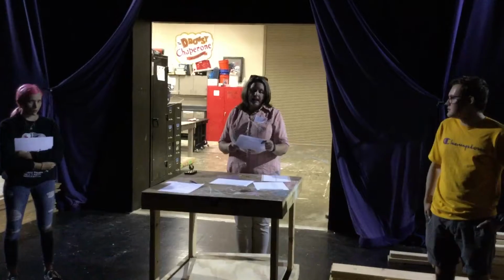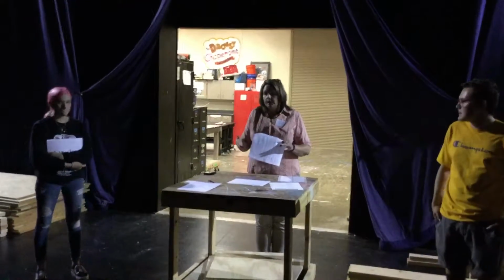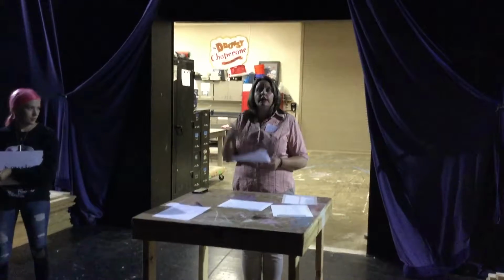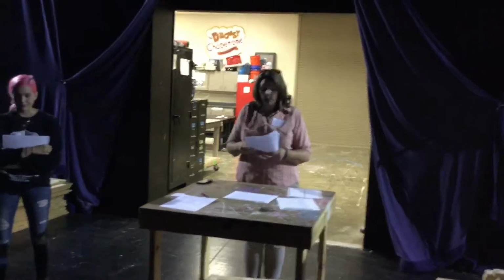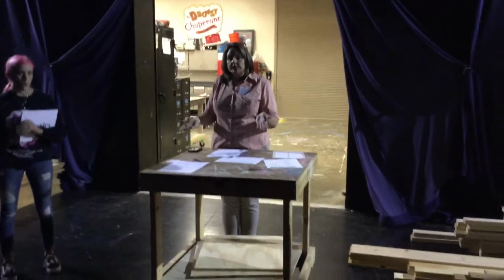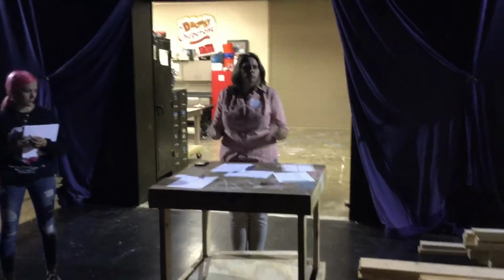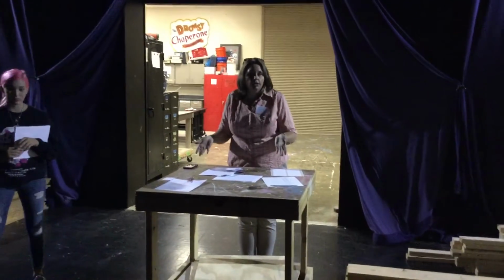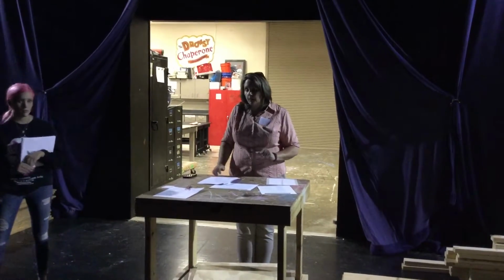Tech Work Sessions - Kickoff 2019